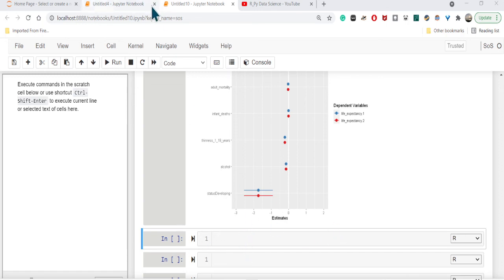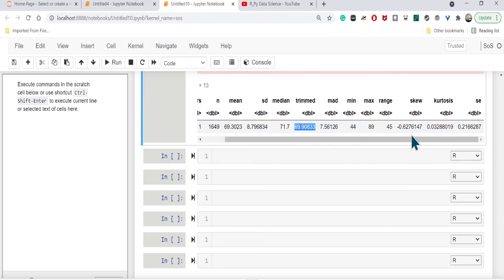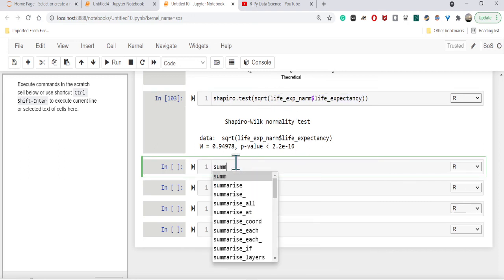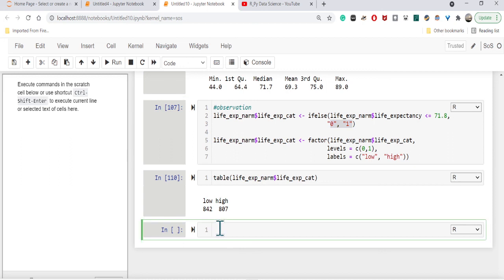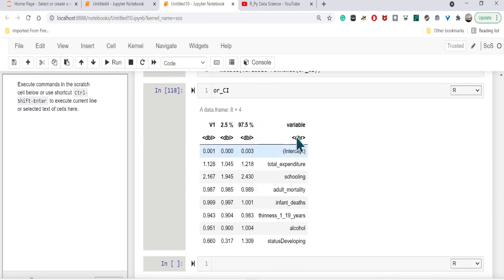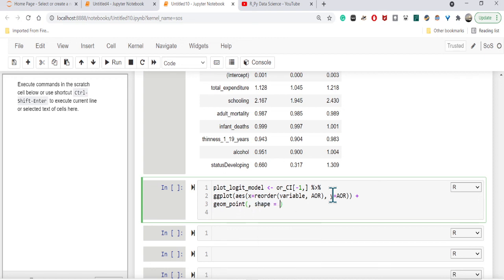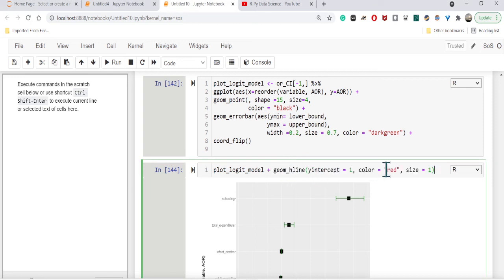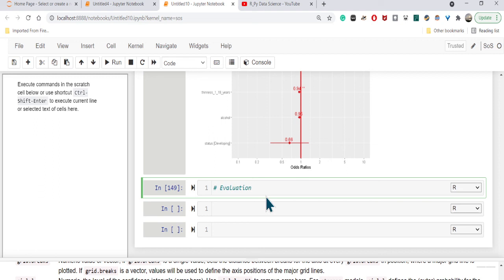Part III: Plotting ORs and 95% CI of logistic regression model on a forest plot